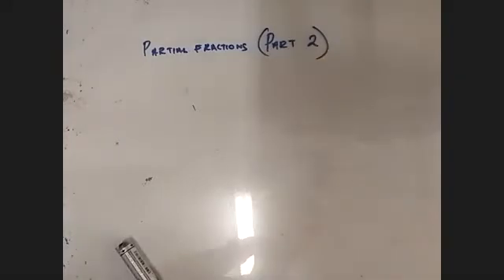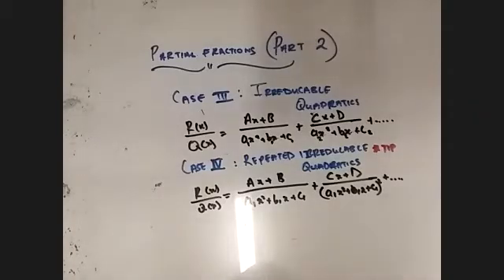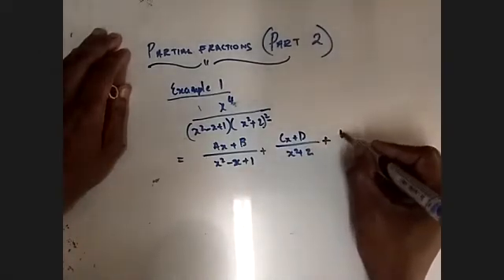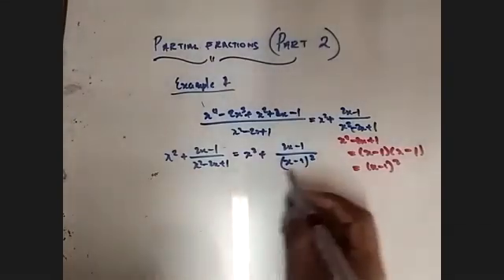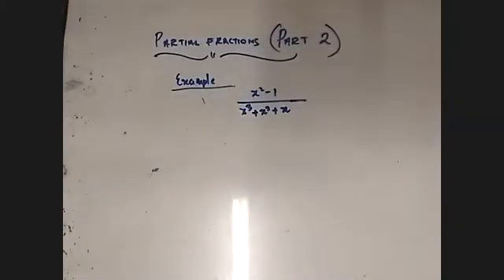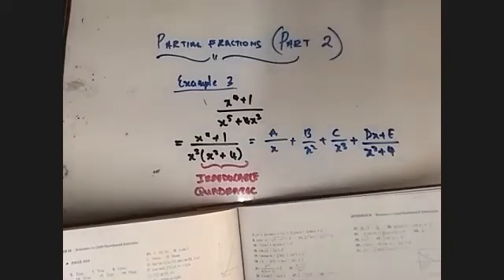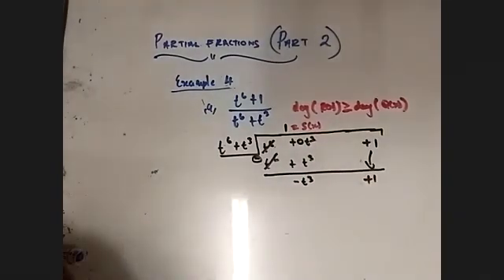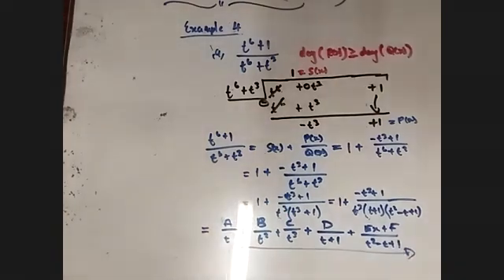Partial Fractions part 2.1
Partial Fractions Cases 3 and 4 problems.